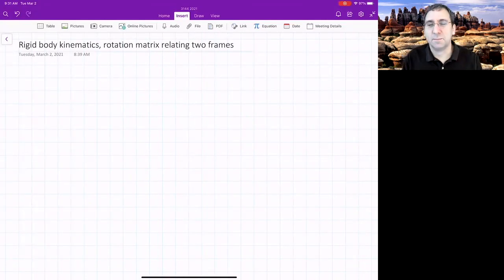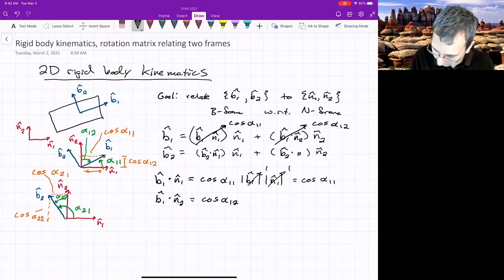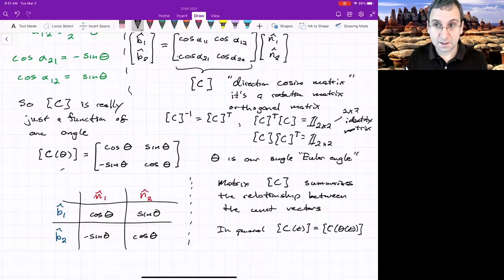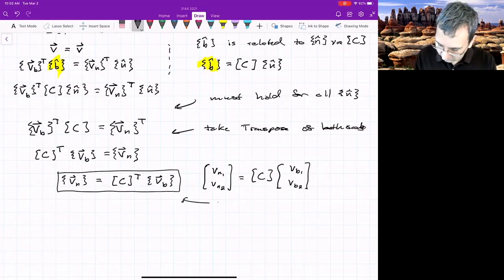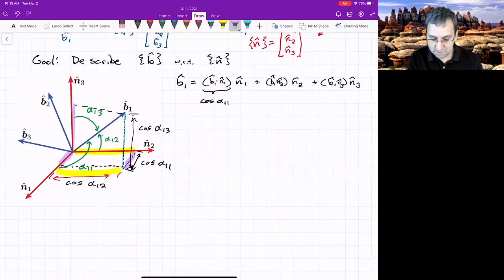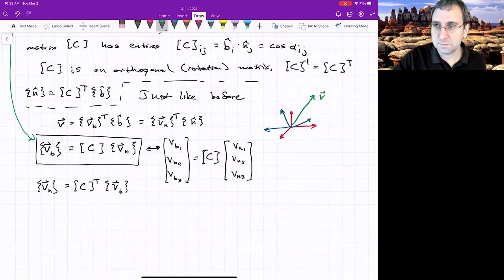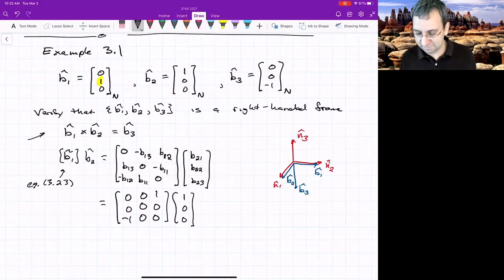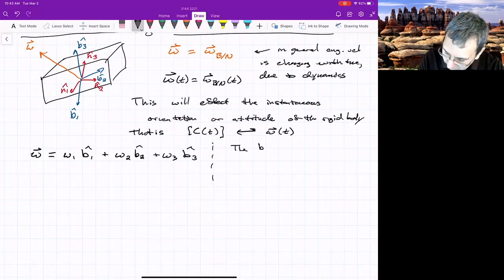Rigid Body Kinematics Introduction | Rotation Matrix Relating Frames in 3D | Direction Cosine Matrix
Space Vehicle Dynamics 🛰 Lecture 12: Rigid body kinematics. Rotation matrices. Direction cosine matrix. To describe the orientation or attitude of a rigid body compared to a reference frame, we need to first consider a frame attached to the rigid body, then go about describing how the body-fixed frame is related to the inertial frame. Basic concepts first in 2D, then in 3D. The direction cosine matrix [C], sometimes abbreviated as the DCM, relates the frames (the triad of unit vectors) but also vectors in each frame. We discuss the direction cosine matrix on its own, before we discuss how to describe it in terms of 3 Euler angles in a later lecture, for example, yaw, pitch, and roll.

► Previous, Rigid System of Particles | From Discrete Particles to the Continuous Limit of an Extended Mass Distribution

► Dr. Shane Ross, aerospace engineering professor, Virginia Tech
Background: Caltech PhD | worked at NASA/JPL & Boeing
Research website for @ProfessorRoss

► Reference:
Schaub & Junkins, Analytical Mechanics of Space Systems, 4th edition, 2018

- Typical reference frames in spacecraft dynamics
- Mission analysis basics: satellite geometry
- Kinematics of a single particle: rotating reference frames, transport theorem
- Dynamics of a single particle
- Multiparticle systems: kinematics and dynamics, definition of center of mass (c.o.m.)
- Multiparticle systems: motion decomposed into translational motion of c.o.m. and motion relative to the c.o.m.
- Multiparticle systems: imposing rigidity implies only motion relative to c.o.m. is rotation
- Rigid body: continuous mass systems and mass moments (total mass, c.o.m., moment of inertia tensor/matrix)
- Rigid body kinematics in 3D (rotation matrix and Euler angles)
- Rigid body dynamics; Newton's law for the translational motion and Euler’s rigid-body equations for the rotational motion
- Solving the Euler rotational differential equations of motion analytically in special cases
- Constants of motion: quantities conserved during motion, e.g., energy, momentum
- Visualization of a system’s motion
- Solving for motion computationally